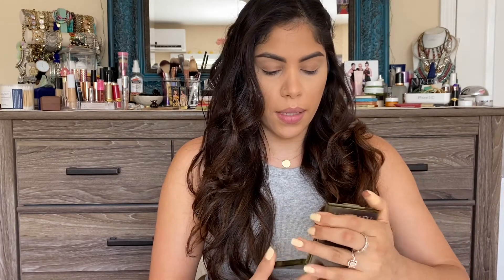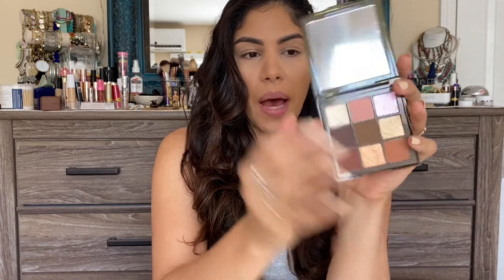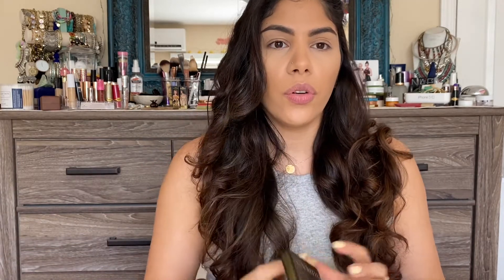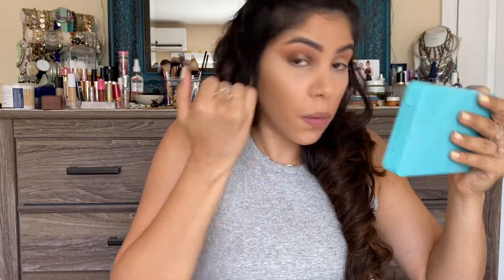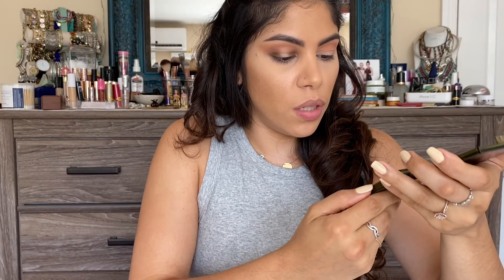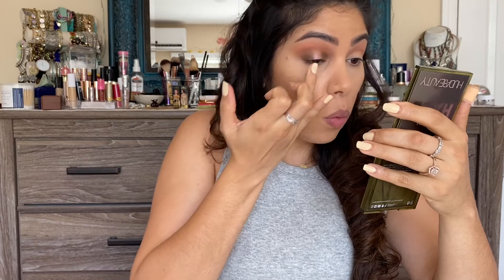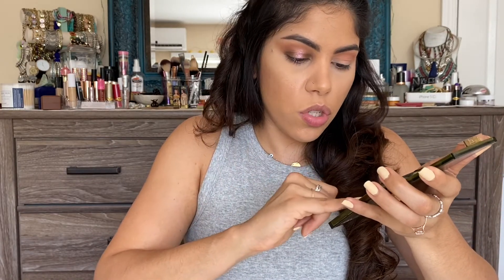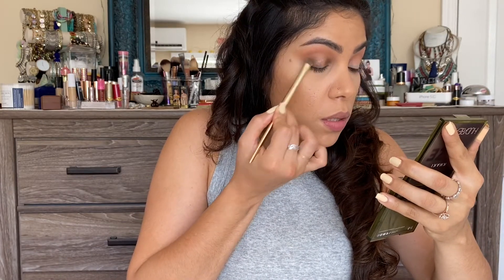First Impression and Review of NEW HUDABEAUTY Khaki Haze Obsession Palette!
How exciting is the new HUDABEAUTY Mini Obession Haze Collection?!
Today I'll be demo-ing and giving you my first impression of the Khaki Haze palette.
HudaBeauty released three Mini Obsession Palettes $29 each:
- Sand Haze
- Purple Haze
- Khaki Haze